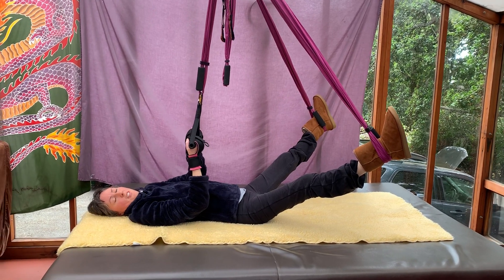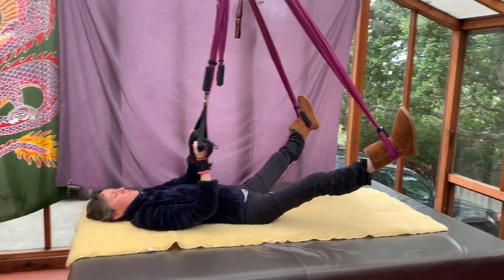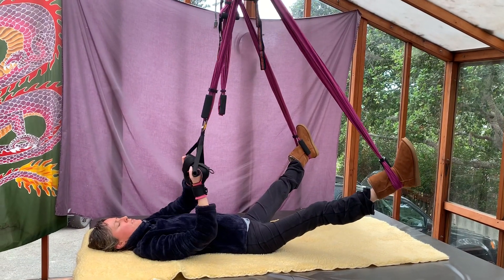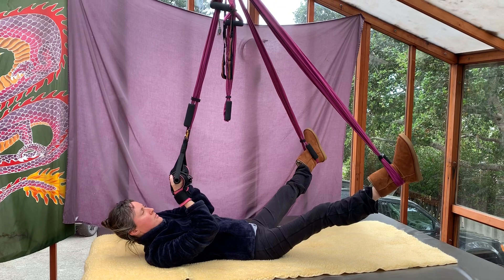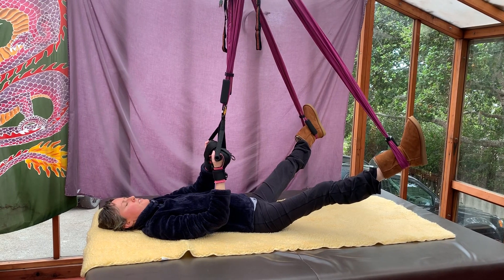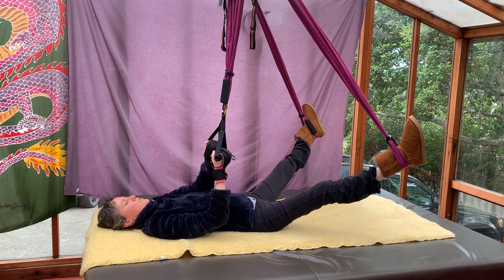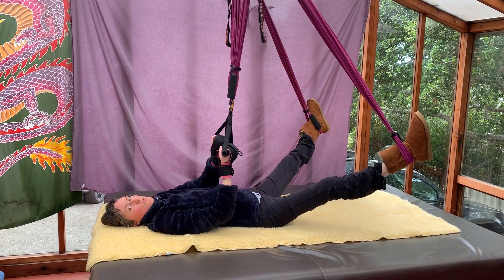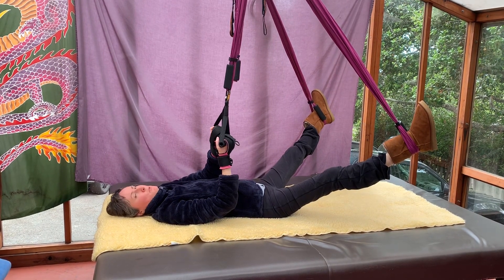Quadriplegic modified crunches – April 2020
In this exercise I am using the straps that come with a yoga trapeze, handles and quad grip gloves.